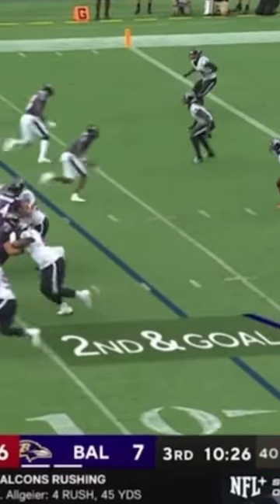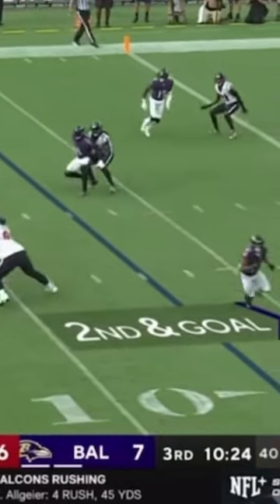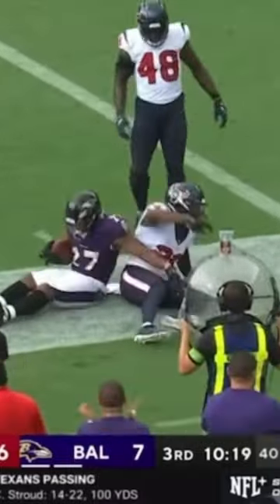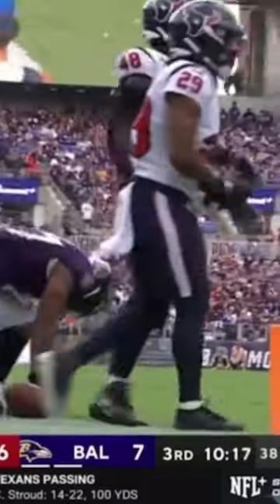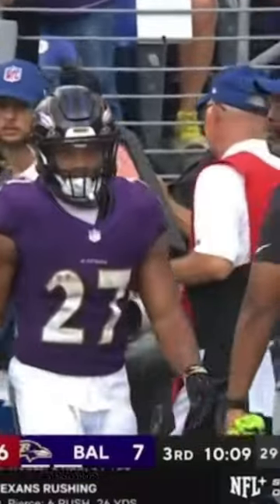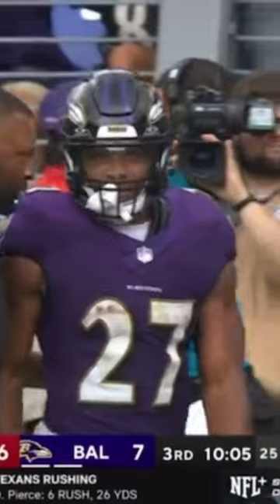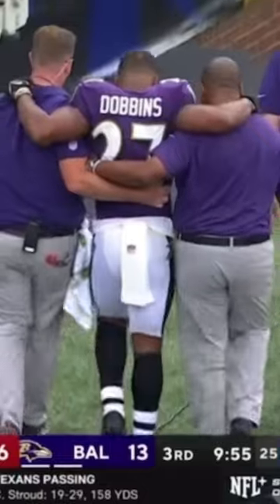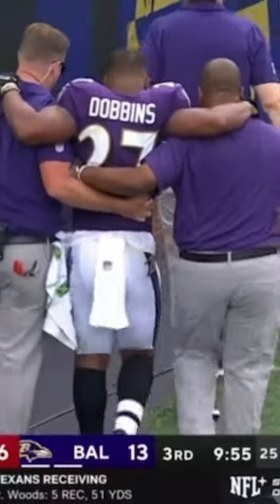Dobbins out for the season. Torn Achilles#can't catch a break